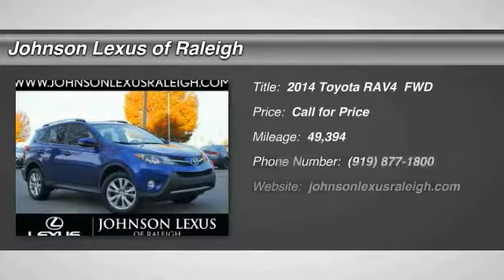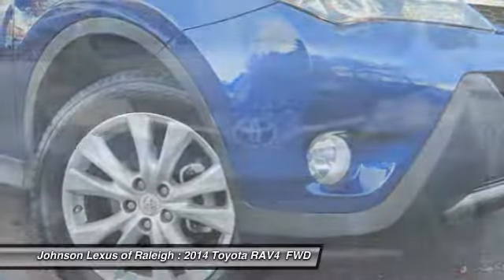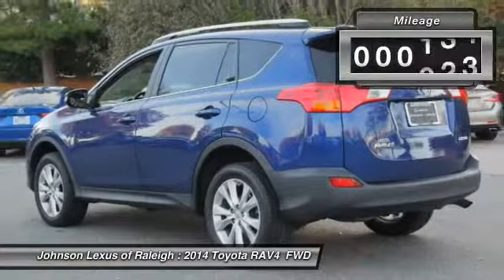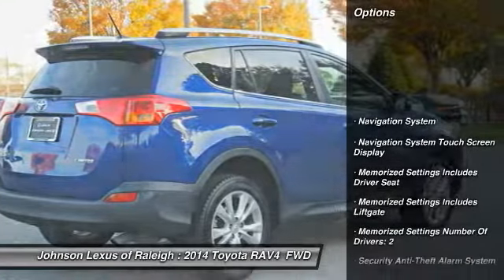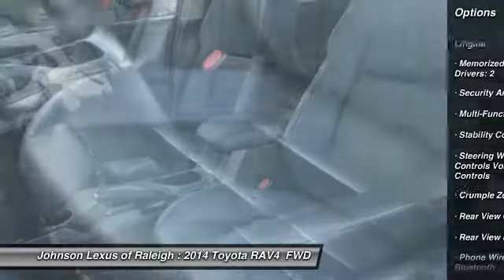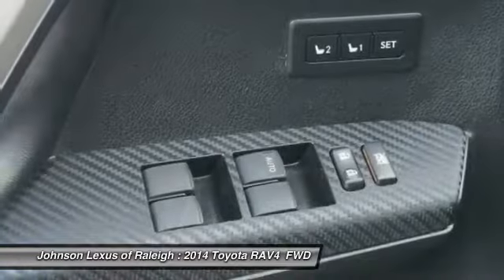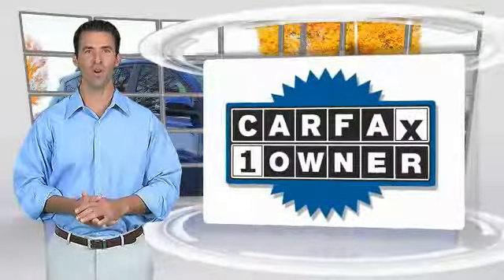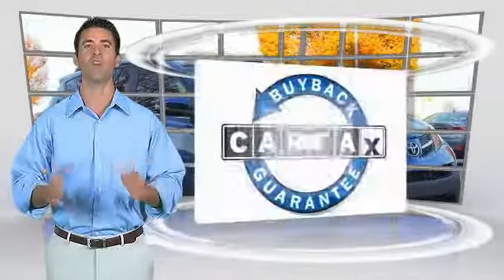2014 Toyota RAV4 Limited for sale in Raleigh NC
2014 Toyota RAV4 Limited for sale in Raleigh NC - Stock # 90966B
Year: 2014
Exterior: Blue Crush Metallic
Interior: Black
Miles: 49394
MSRP: N/A
Engine: 2.5L 4-Cylinder DOHC Dual VVT-i
Transmission: Automatic
Address:
VIN: 2T3YFREV9EW095302